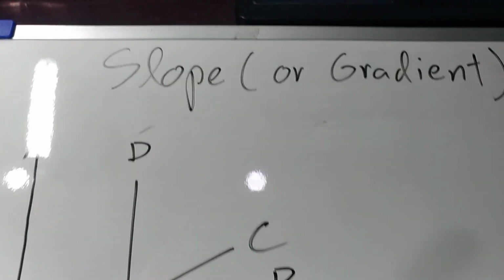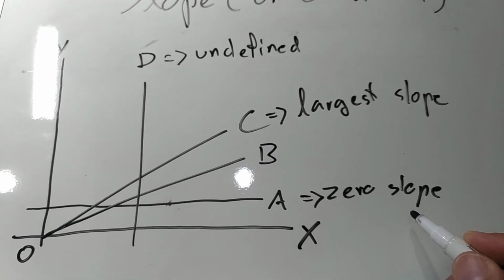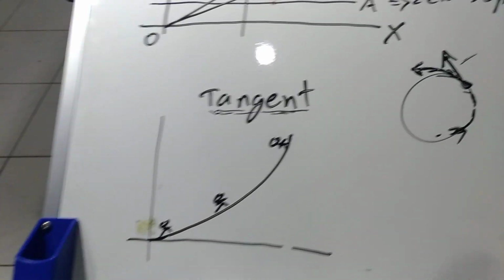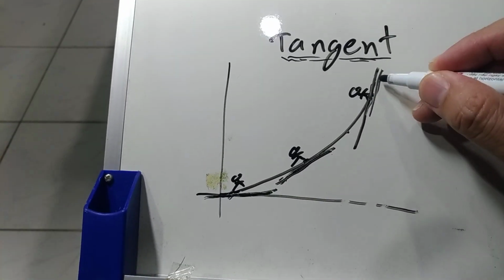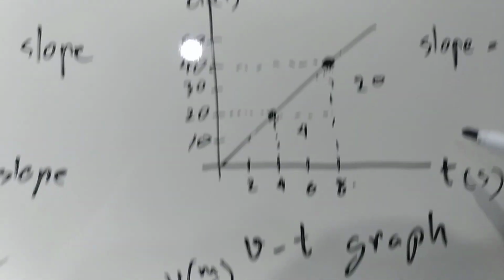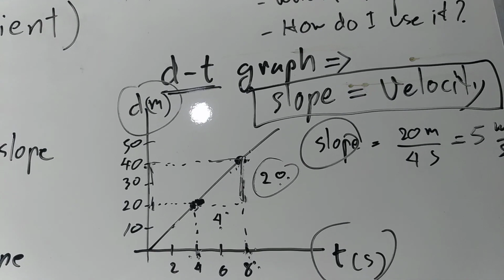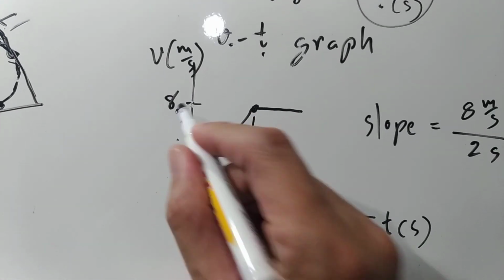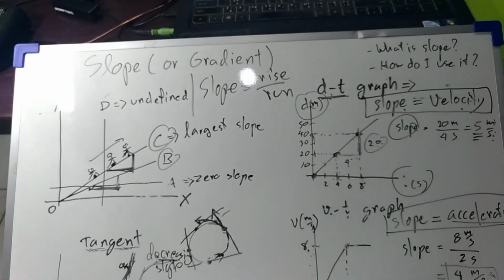Slope, tangent, and graphs in physics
How to apply slope and tangent concepts to describe motion